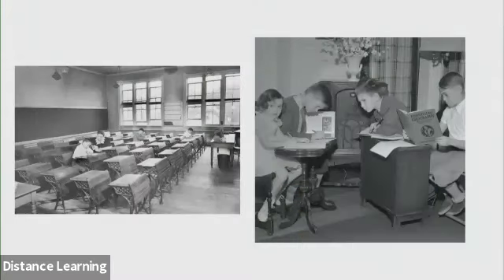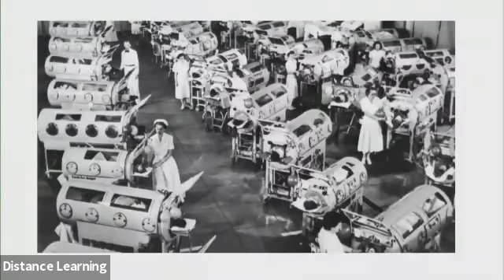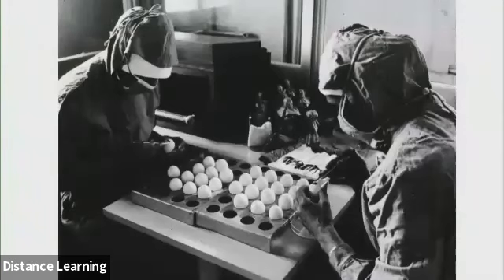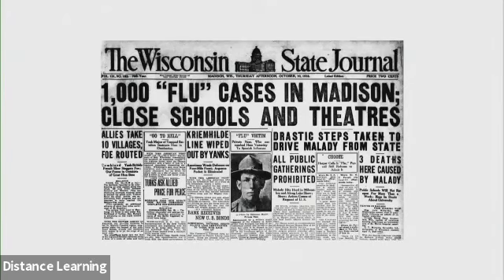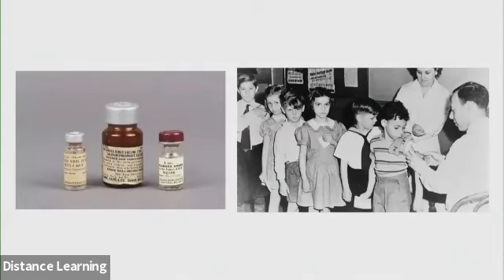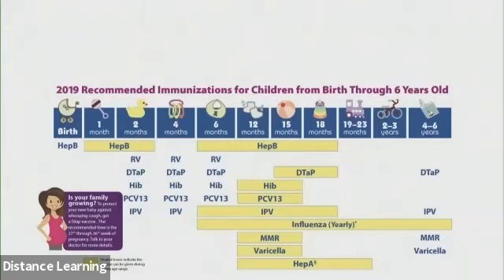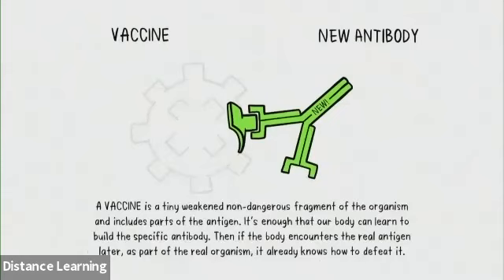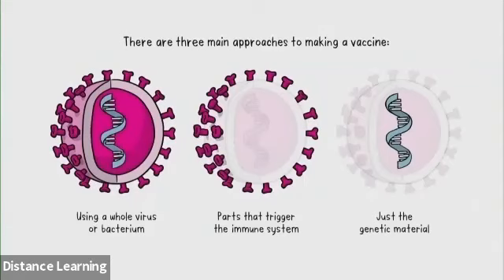Development of Drugs and Vaccines: Lessons from World War II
As the world implements a vaccination program for Covid-19, we can look to WWII history to learn more about the process. During World War II, scientists developed a promising treatment for infections in a drug called Penicillin, and by the end of the war, research into a flu vaccine reached a useful version. In this program, you will learn from our Museum STEM educator about the history of medicine in World War II and how it still impacts our world today. Suitable for all ages but most appropriate for grades five and up.